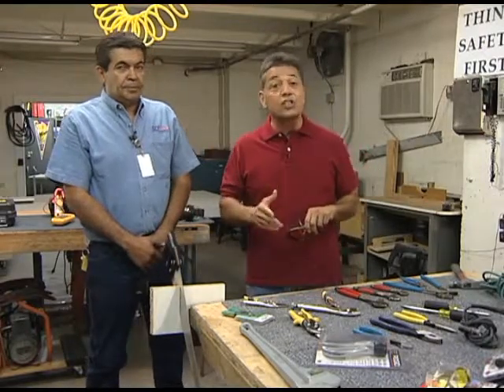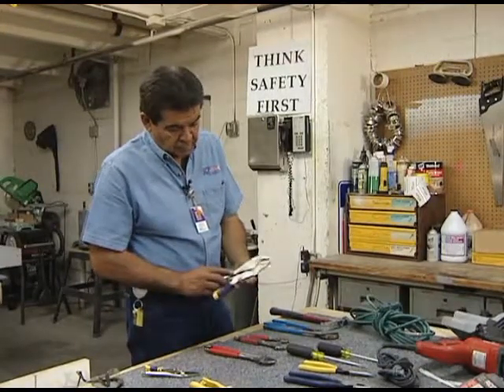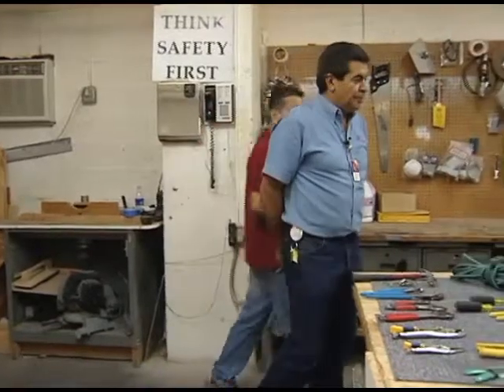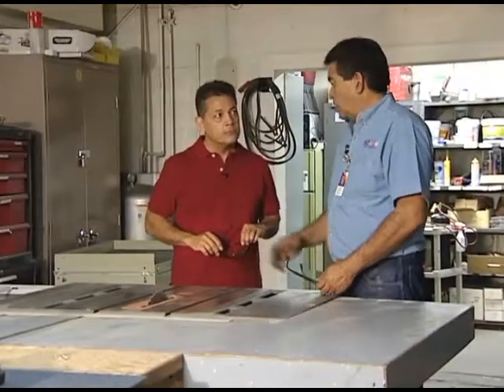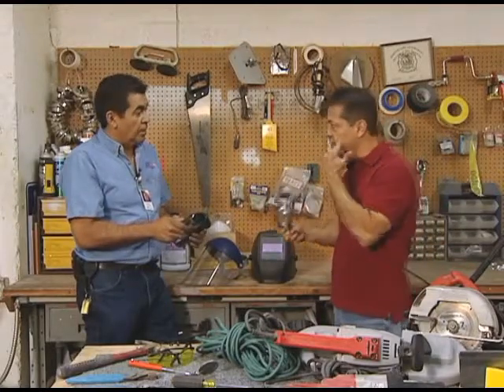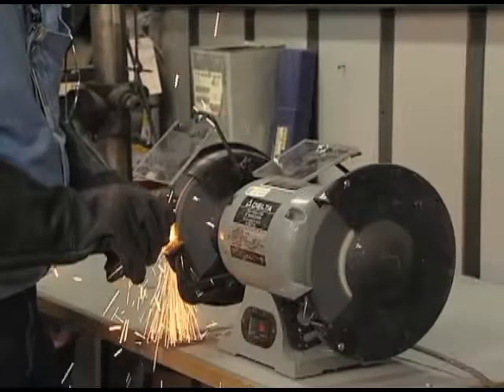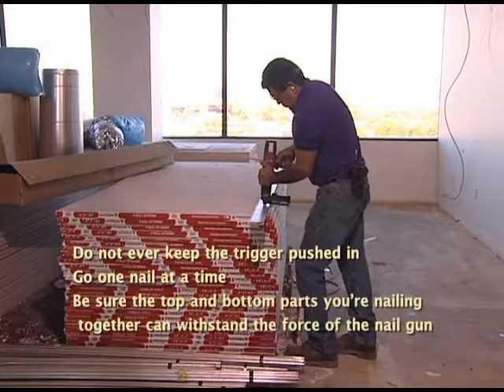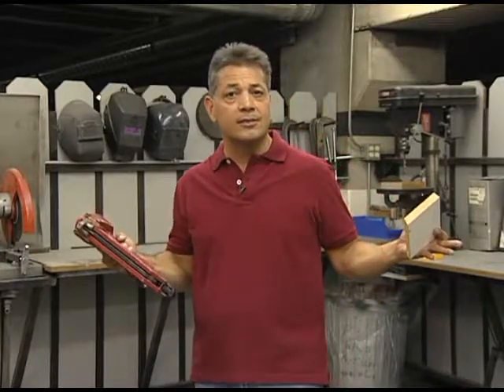Hand and Power Tools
Teach your employees the basics of using hand and power tools safely by watching this video, courtesy of CopperPoint Mutual.